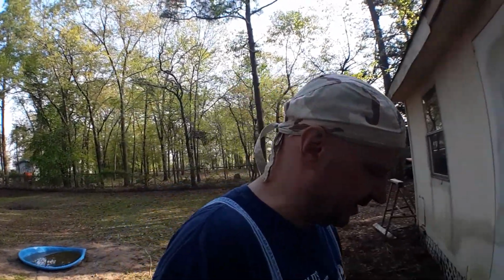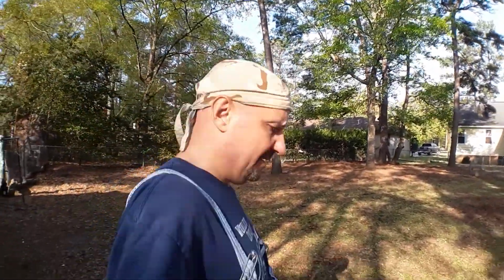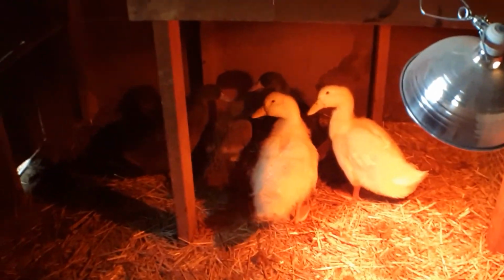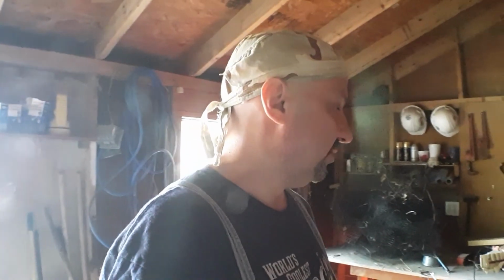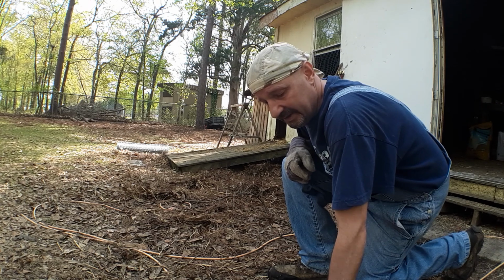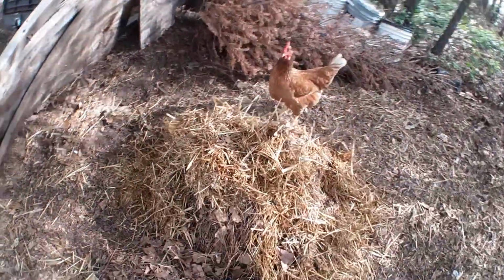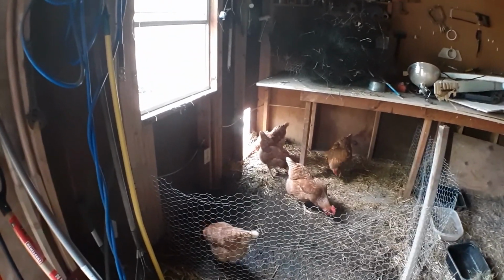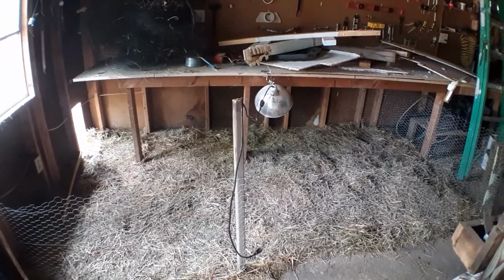Duck run or not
Well the time to build the duck run has arrived for the baby ducks. So I'll check in with all of the flock and see what to do about the little birds.